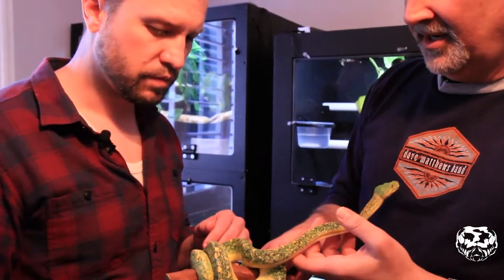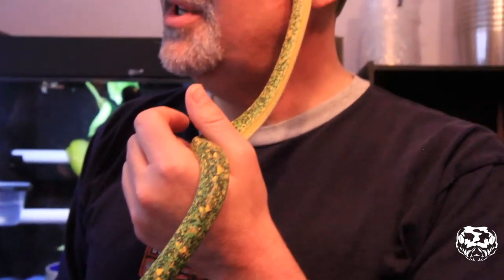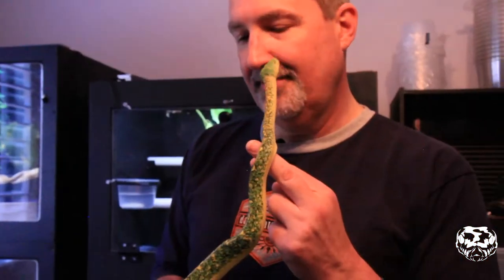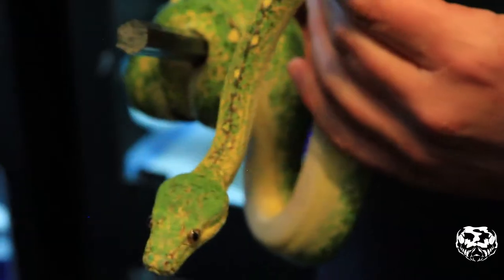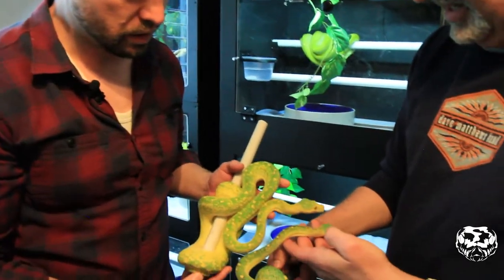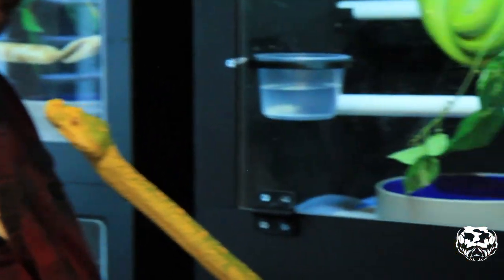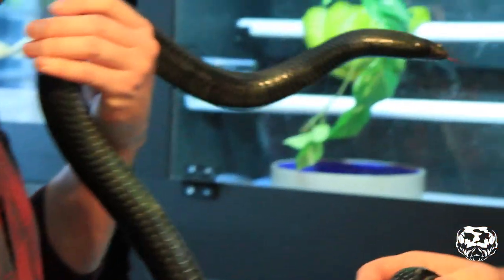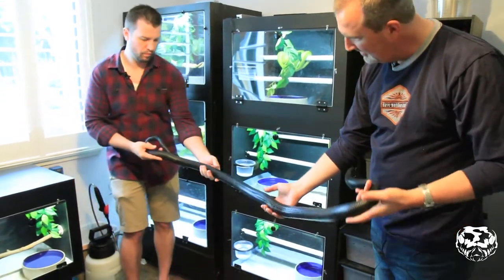Episode 20 Chondros part 2 w/ Eddie Appell (and a smidge of Black Milksnakes)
This week we visited Eddie Appell of Gold River Reptile. Eddie has an outstanding collection of selectively bred designer Green Tree Pythons. Eddie's primary focus is on the refinement of the Calico gene, but he has some other lines he works with as well.

Jeff has nearly 20 years of experience keeping reptiles and field herping. Jeff understands that reptiles are often times, misunderstood. With this interest and passion in mind, specifically regarding snakes, Jeff has built a diverse collection of animals that he feels privileged to keep, observe, and at times, breed. He has worked with everything from North American venomous snakes, to geckos, lizards, turtles, rare boas/pythons, and even tarantulas (even though they aren't a reptile we'll still include them).

The YouTube channel is really just an extension of Jeff's passion for reptiles. There are a lot of things he's worked with in the past, as well as things he does not work with at all. Whichever it is, the goal is to bring it to the channel, as well as spread educational content to fellow enthusiasts and new comers alike. Jeff's hope is to bring awareness to viewers regarding endangered species, and how their survival affects us all as stewards on this planet. Lastly, the channel will also include non-reptile interests with friends and hobbyists so that this, as well as Godbold Exotics, can serve as an ongoing blog about Jeff's life, adventures, and passion for these cold-blooded neighbors we share this Earth with. This channel will feature real life stories from real people, with a passion for wildlife. There are no paid advertisements, endorsements, or flash. This is just an extension of Jeff and Godbold Exotics with a down-to-earth flare...

Look us up on facebook or on the web!